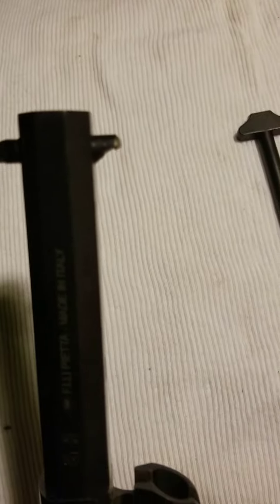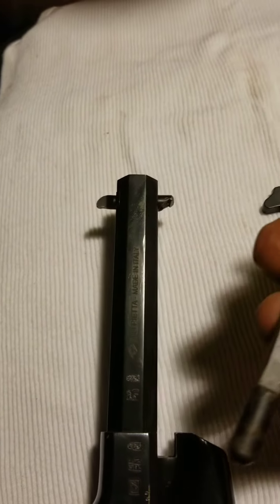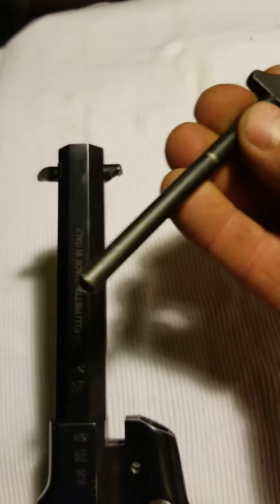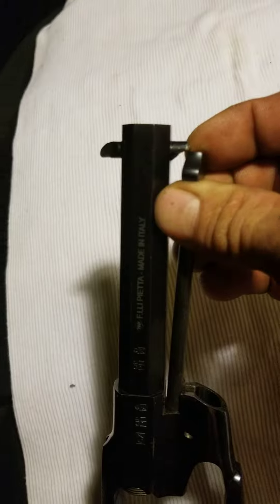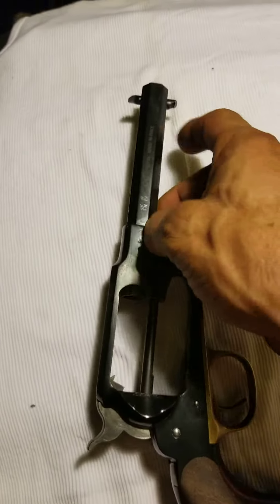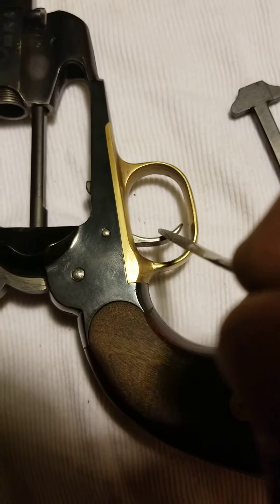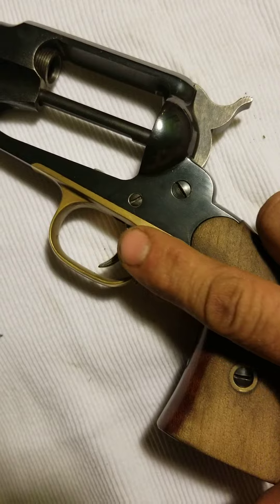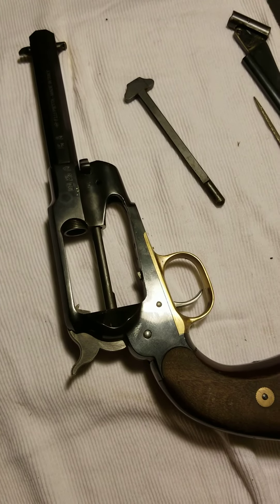Removable cylinder pin modification for 1858 SHERIFF 5.5 INCH BARREL .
The 1858 sheriff model has a 5.5 inch barrel instead of the 8 inch barrel so the loading lever catch is in the way of releasing the cylinder pin, i tell how i modified mine to come out for easier cleaning.